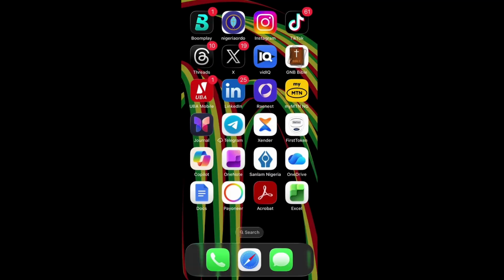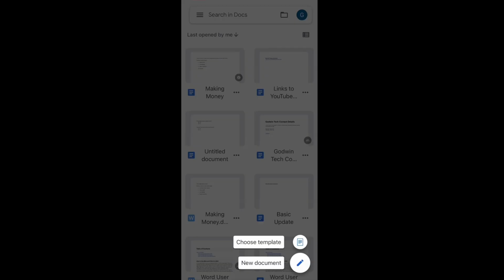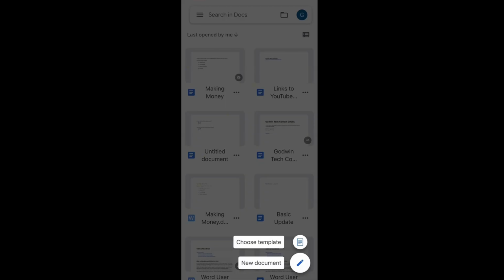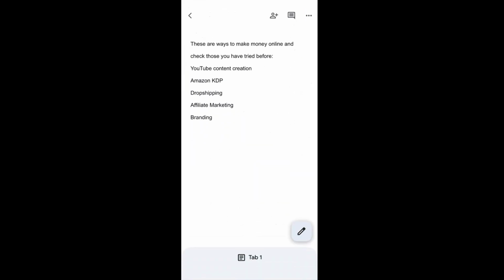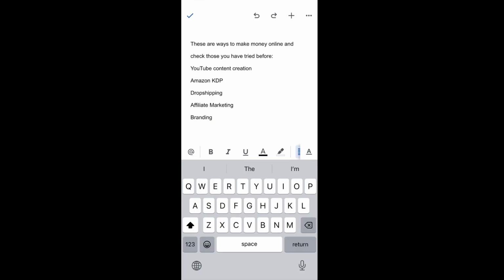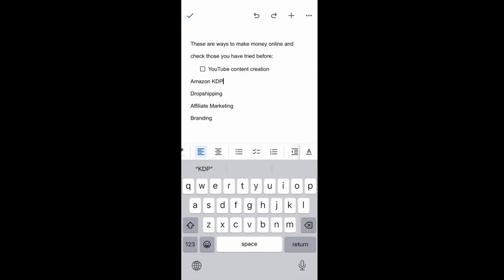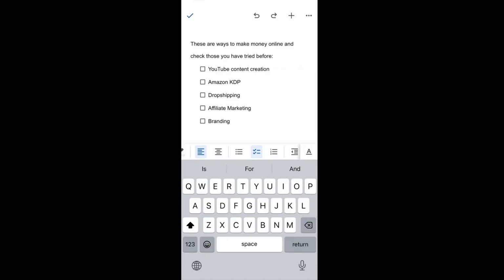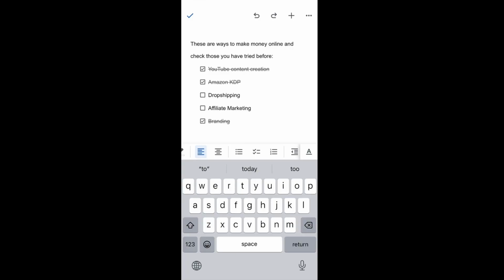How to Create Checklist/To do List in Google Docs Mobile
In this tutorial, you will learn how to create checklist/to do list in Google Docs mobile app. Google Docs mobile is handy and fits into this kind of task properly. Someone can easily list some tasks he wants to complete on it instead of passing through the stress of accessing in on the web on a laptop. In this Docs mobile tutorial, you will learn one of the ways to use Google docs mobile app on iPhone.

How to Insert Web Link in Google Docs Mobile App - Embed Link in Text in Docs Mobile for iPhone

Timestamps ⏰
00:00 Introduction to Insert Checkbox on Docs Mobile for iPhone
00:12 Open Google Docs on iPhone
00:26 How to Access Already Created Google Docs File
00:34 Google Docs Mobile Edit Icon
00:56 Add Checkbox in Document
01:18 Google Docs To Do List Button
01:55 How to Check a Box in Google Docs
02:20 How to Uncheck a Box in Google Docs
02:27 Conclusion on Using To Do List  in Google Docs